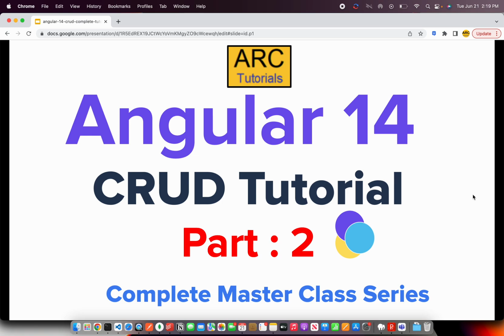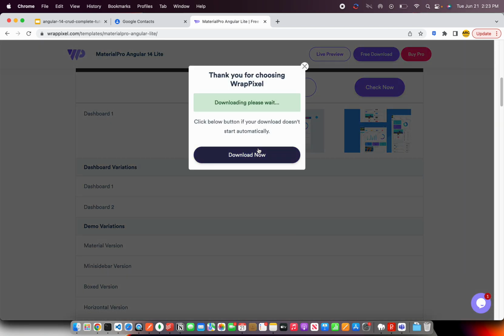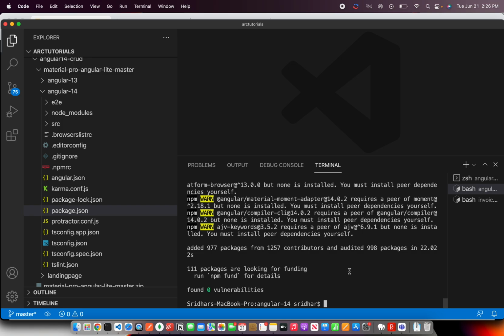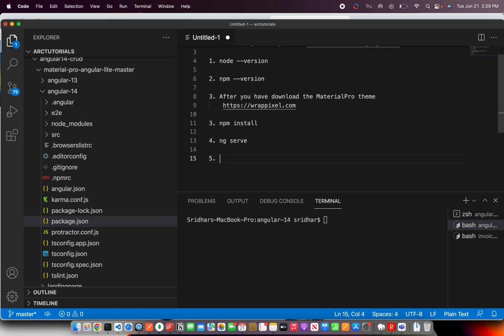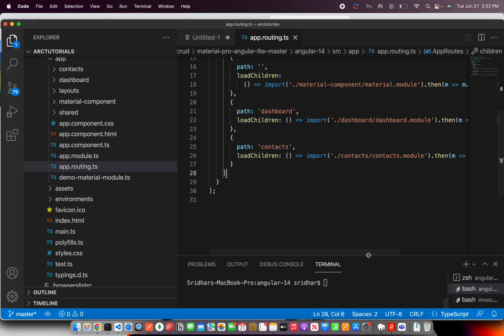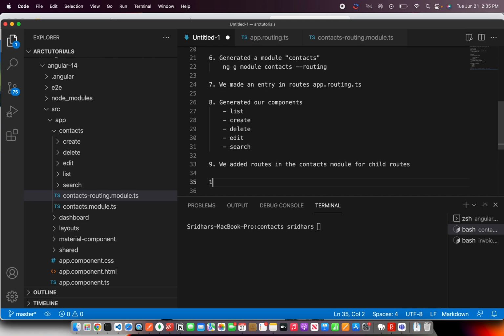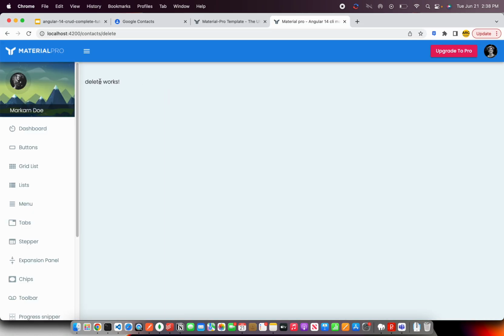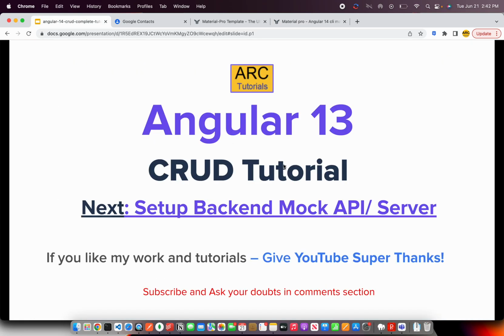Angular 14 CRUD with Web API Tutorial Part -2 | Angular Material 14 CRUD Step By Step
angular 10 crud, angular 12 crud examples, angular full project tutorial, angular 14 project tutorial, angular 14 complete tutorial series, angular 14 live project, angular 14 full project, angular 14 for beginners, angular 14 crud for beginners